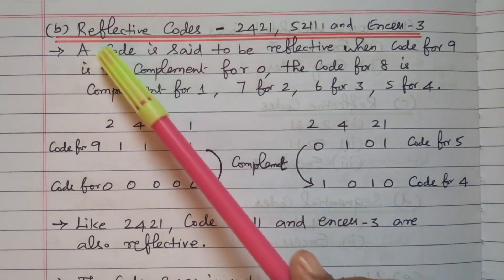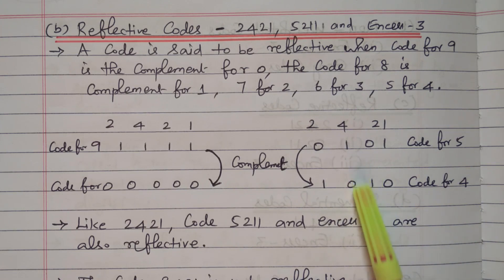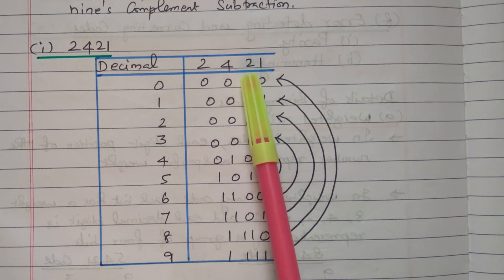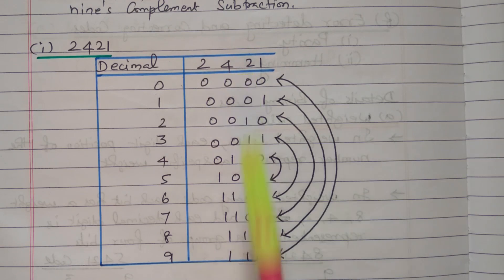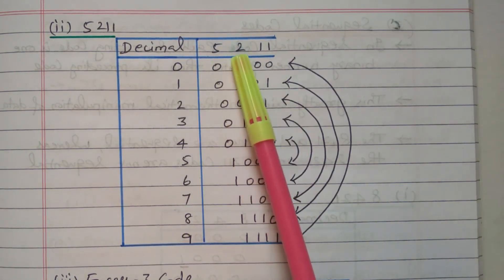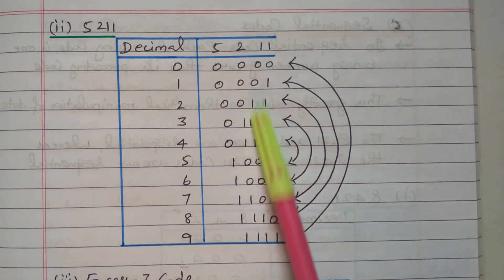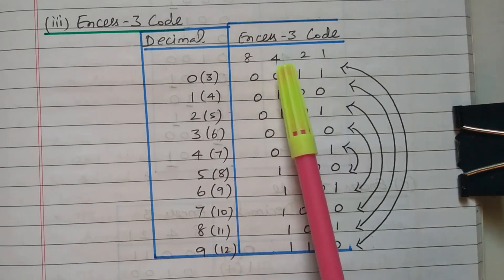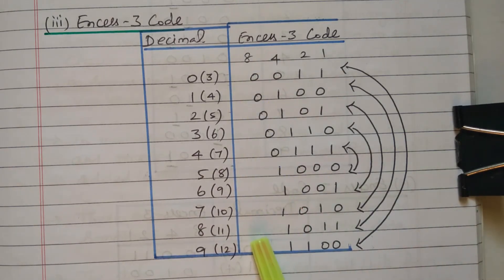17 Reflective Binary Codes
Complete Course – Digital System / Digital Circuit Design
Lecture Series # 01 Number System